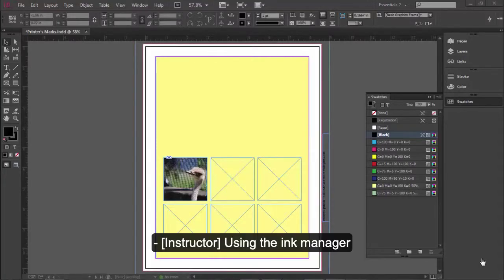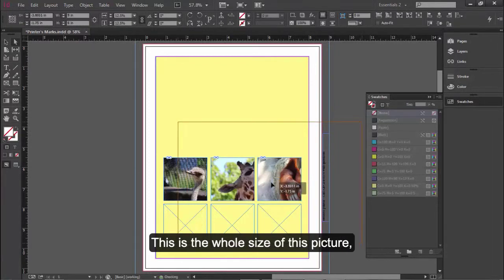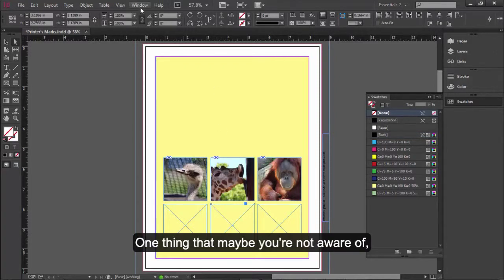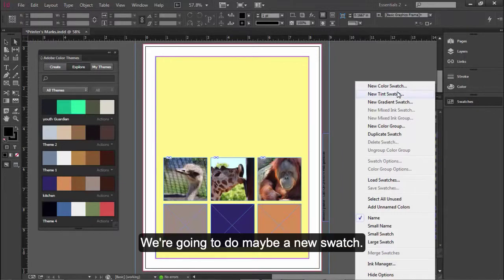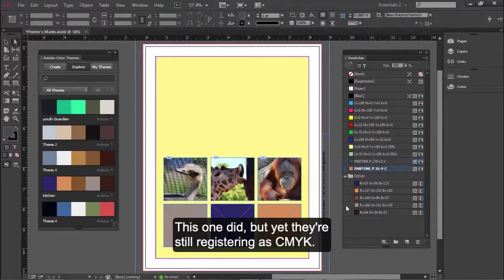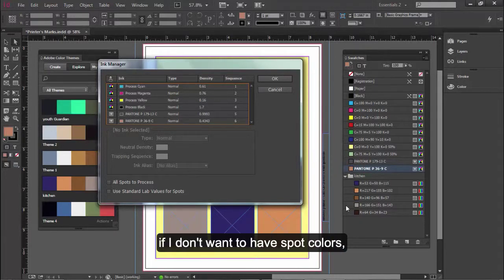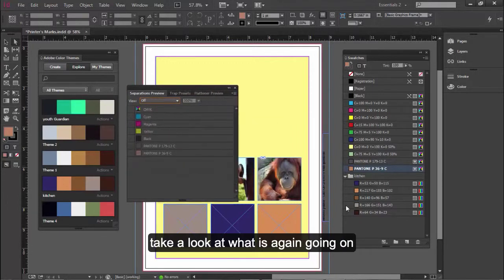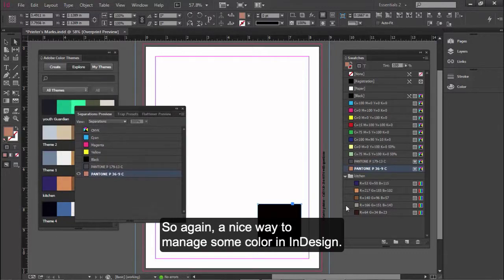Ink Manager and Preview Color Separations in InDesign cc